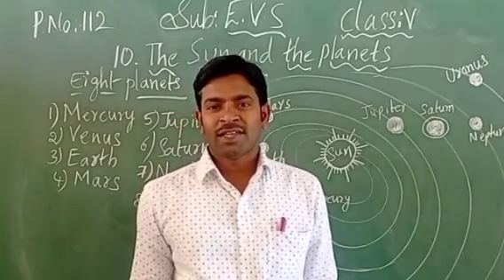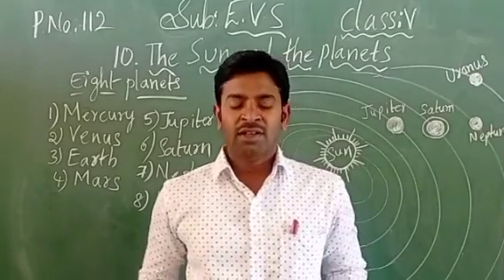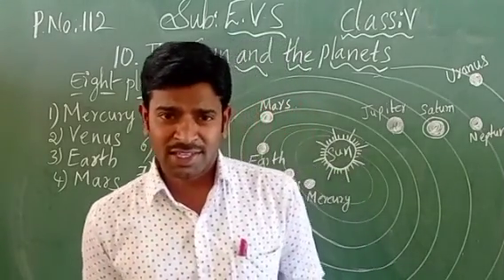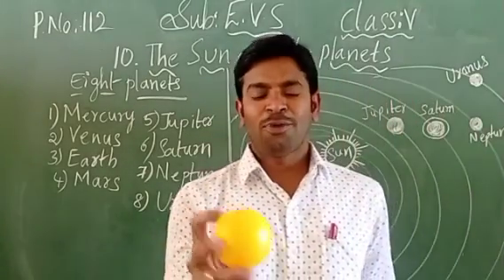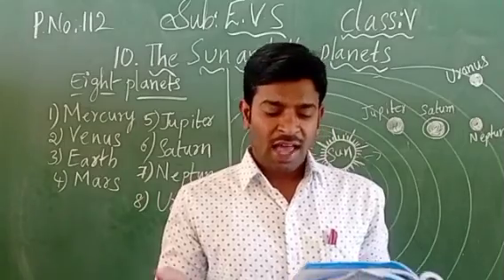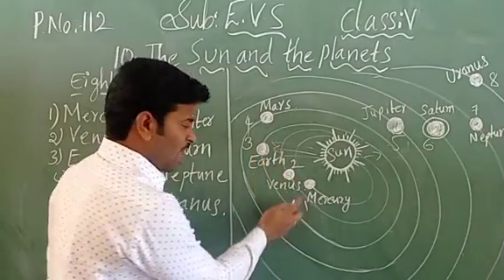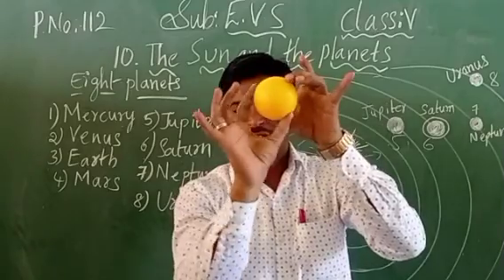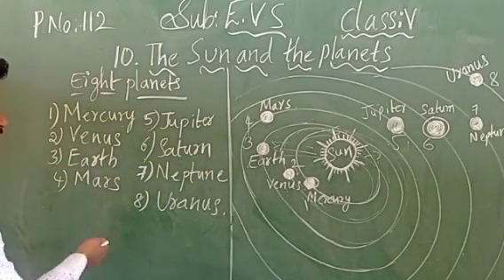5th EVS:10th unit.The Sun and the Planets